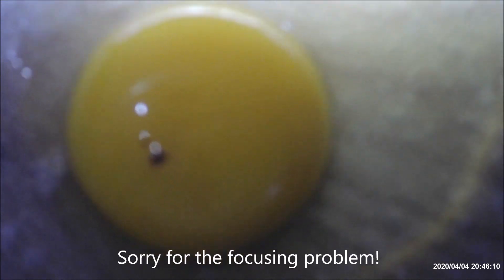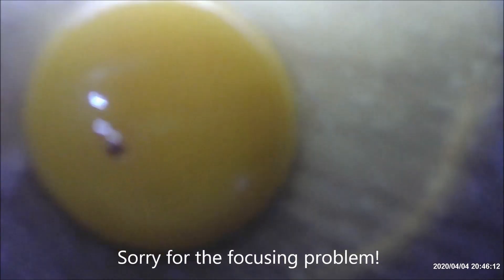How to repair a cracked egg | What's inside an incubating egg on day 2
I can't believe I broke 4 of the incubating eggs! I HATE it when that happens! So here is how to fix a cracked egg so that it will still develop and hatch. I have successfully hatched cracked eggs before but with these being shipped eggs on top of it, I don't know if it will work. Worth a shot!